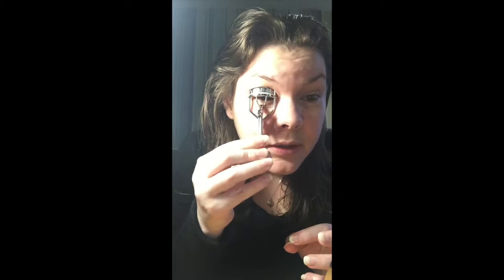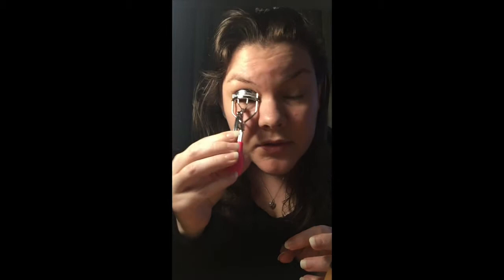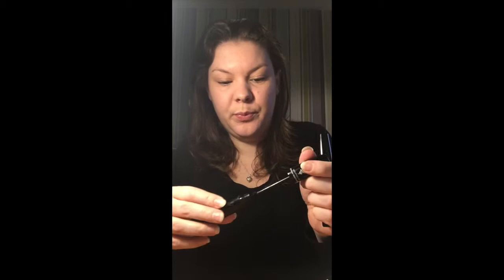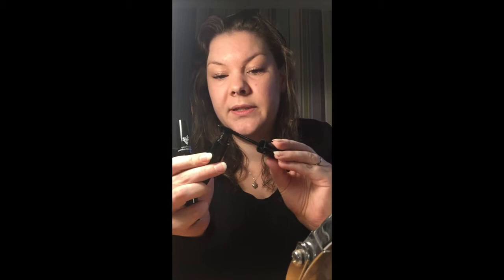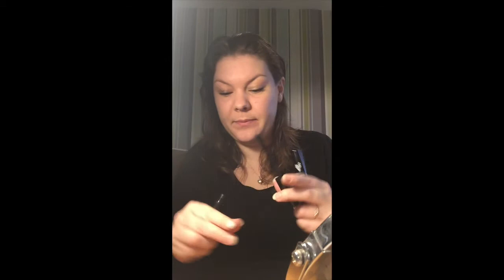Jenny Stevens 3D Fibre Lash Mascara - How to get a natural look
Quick demo to help show how to not get clumpy lashes when applying Younique's 3D Fibre Lash Mascara and a quick easy way to save you time in the mornings. More FrEE demo videos & tips given to you right into your inbox.